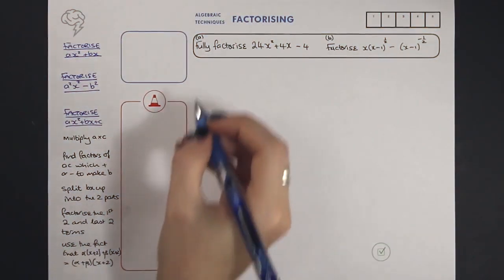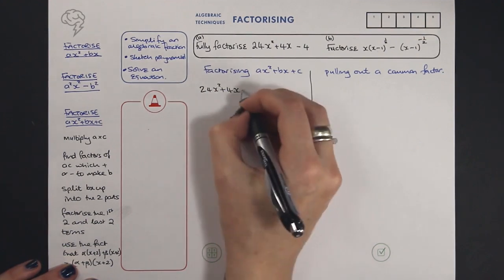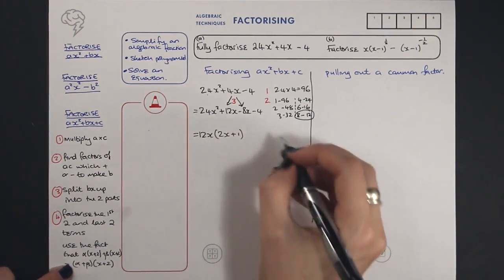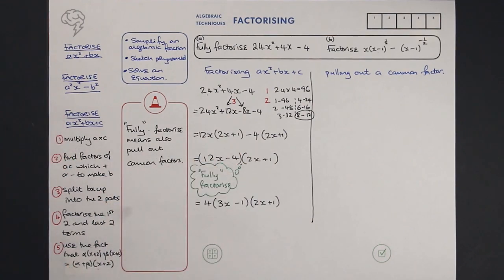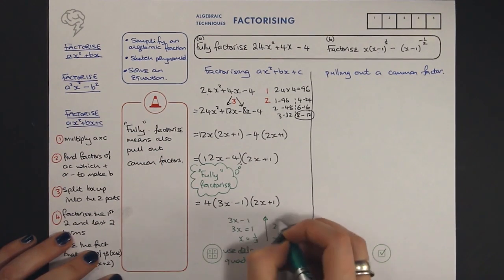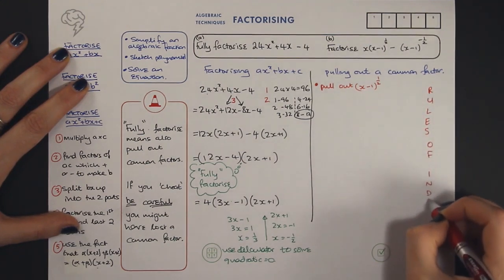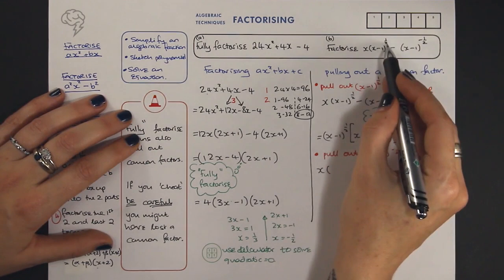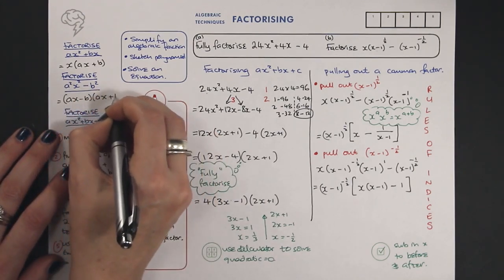Factorising | A Level Maths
Factorising  - everything you need to know for the A Level & all the common mistakes, on one side of A4.